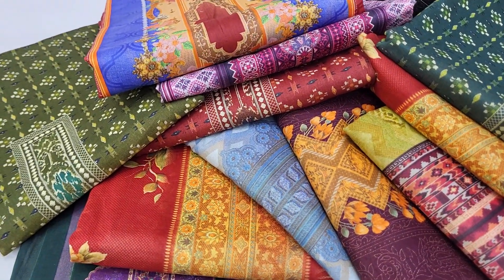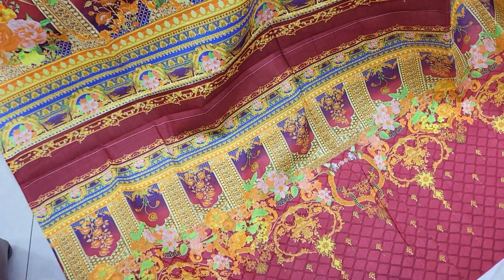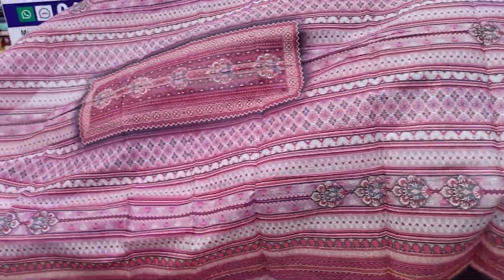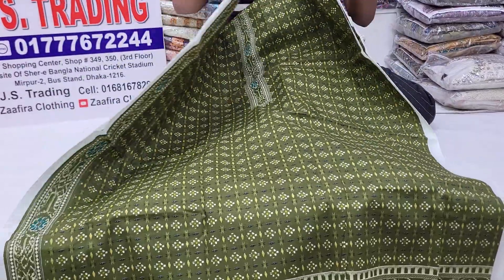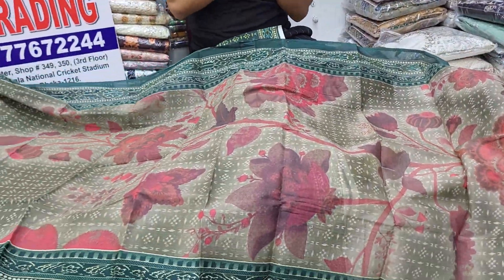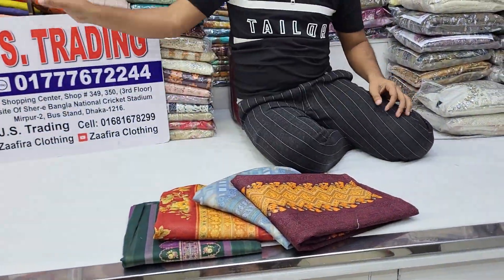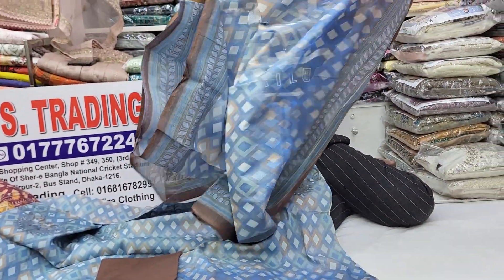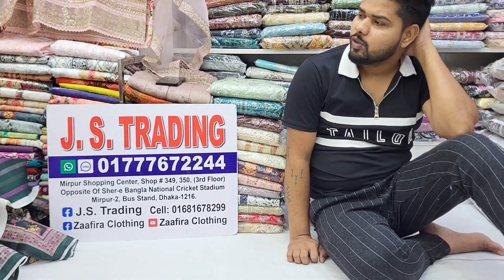Swiss voil Printed Three Piece | Suti orna Dress | Lawn three piece | Regular use dress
Hello Viewers, This is JS TRADING, We sell all kind of Pakistani,Indian, Bangladeshi three piece in Our Showroom. We have Indian ,Pakistani cotton Printed Lawn three piece, Cotton Party three piece Dress, Indian and Pakistani jorjet Three piece and many more Ladies Dress Collection in our showroom. Our showroom is located in Mirpur 2, Dhaka ,Bangladesh.

Shop Address:
Shop Name: J.S. Trading
Shop no : 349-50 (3rd floor)
MIRPUR SHOPPING CENTER
Near Sher e Bangla National Cricket Stadium, Mirpur -2 Bus Stand,
Mirpur-2, Dhaka-1216

আসসালামুআলাইকুম,
আমাদের দোকানের নাম হচ্ছে জে এস ট্রেডিং। আমাদের শপে আপনারা পাচ্ছেন ইন্ডিয়ান বাংলাদেশী এবং পাকিস্তানী থ্রিপিস এর বিপুল সমাহার। আমাদের কাছে আছে পাকিস্তানী লোন, পাকিস্তানী গর্জিয়াস পার্টি থ্রিপিস, পাকিস্তানী শিফন পার্টি থ্রিপিস, পাকিস্তানী সব রকম ক্যাটালগ এর ড্রেস, ইন্ডিয়ান সব ব্র্যান্ডেড ড্রেস, আরো থাকছে বাংলাদেশি প্রিন্টেড থ্রী পিস , কাজ করা থ্রিপিস সহ বিপুল ড্রেসের কালেকশন।
তাই দেরি না করে আজই চলে আসুন আমাদের শোরুম এ।

ঠিকানা :
দোকান নং ৪৯-৫০ (তৃতীয় তলা),
শেরে বাংলা জাতীয় ক্রিকেট স্টেডিয়ামের পাশে,
মিরপুর - ২ বাস স্ট্যান্ড, মিরপুর - ২, ঢাকা - ১২১৬

ডেলিভারি নিয়ম:
ঢাকার ভিতরে ক্যাশ অন ডেলিভারি এবং ঢাকার বাহিরে কুরিয়ার এ নিতে হবে, ঢাকার বাহিরে নিতে চাইলে কিছু টাকা অ্যাডভান্স করে অর্ডার কনফার্ম করতে হবে।

ডেলিভারি চার্জ :
ঢাকার ভিতরে ৮০ টাকা,ঢাকার বাহিরে ১৪০/১৫০, তবে আপনার প্রোডাক্ট এর ওজন বা দাম অনুযায়ী ডেলিভারী চার্জ বাড়তে পারে।